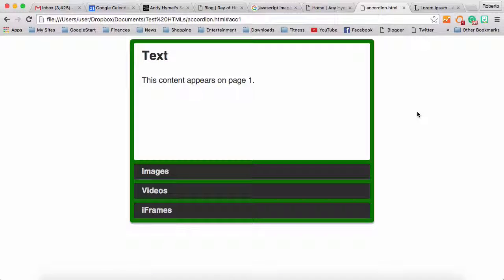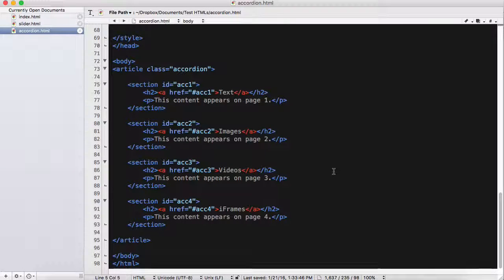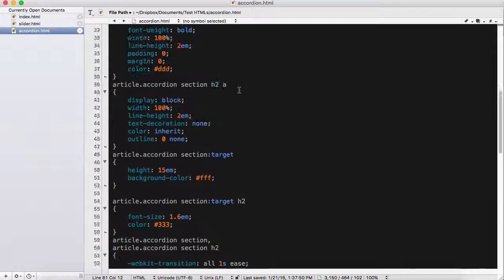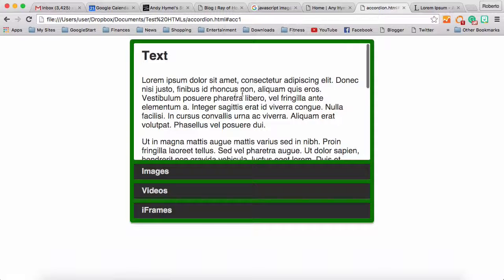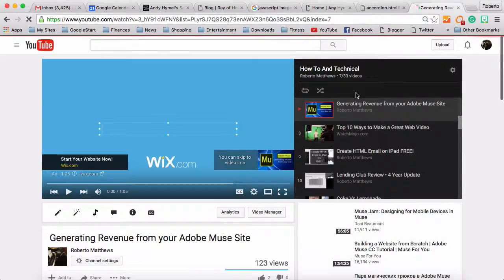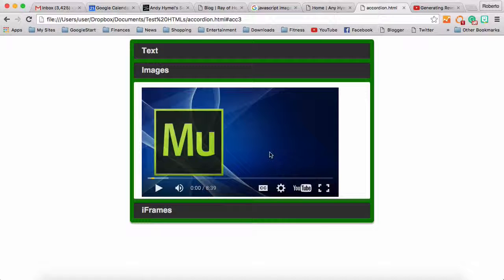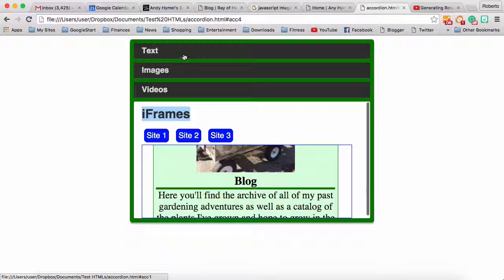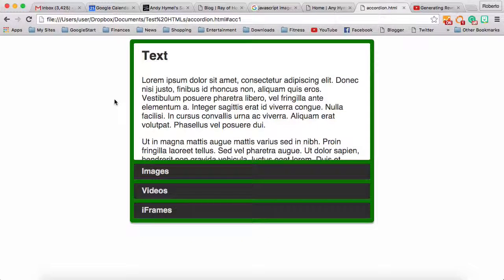What Can I Put In A CSS Accordion?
So, a while ago I uploaded how to create an HTML Accordion from scratch.  Well, the response was great.  I received a few view questions which I hope this video will answer.